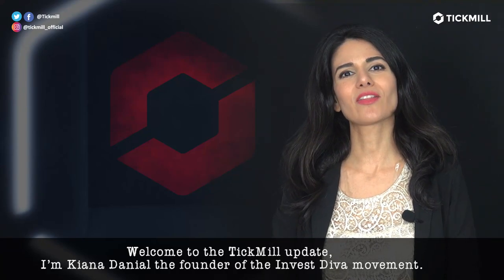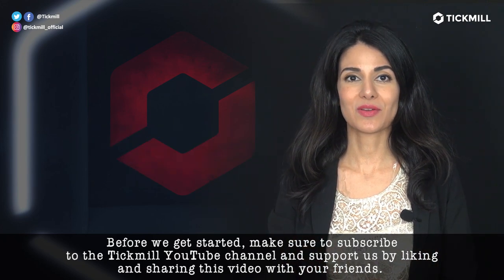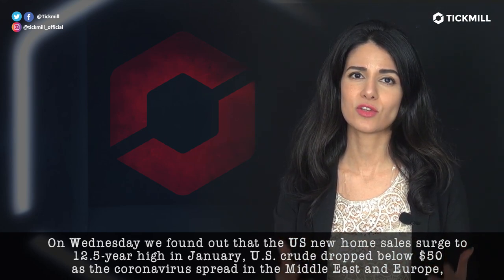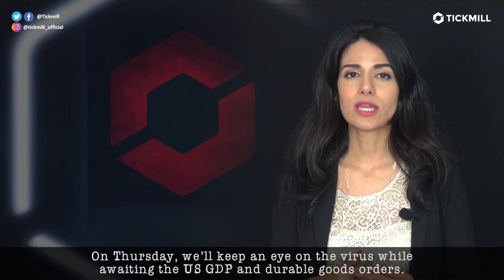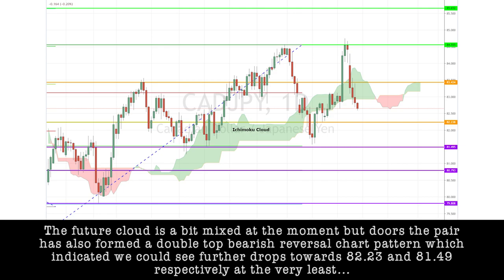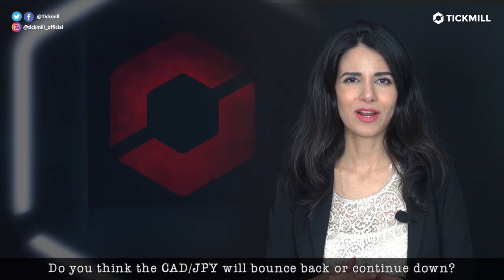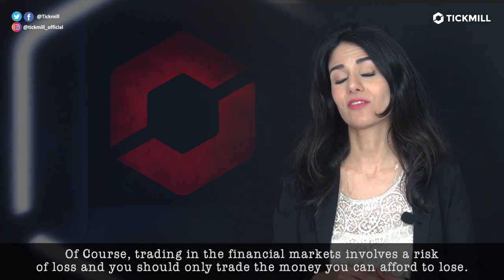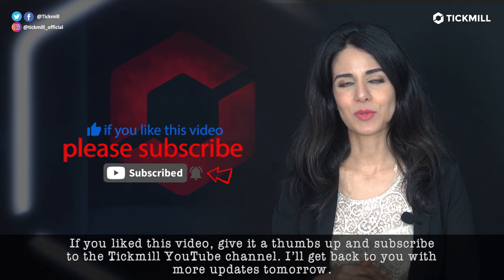February 27th, 2020 - CADJPY Breakdown